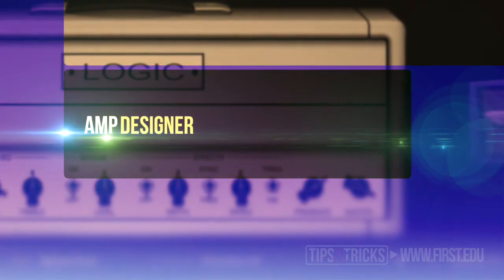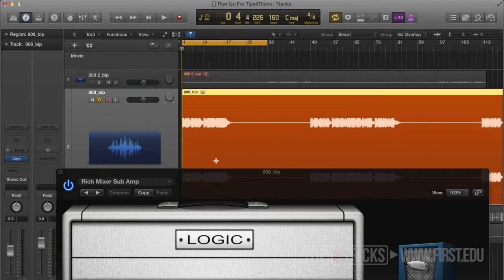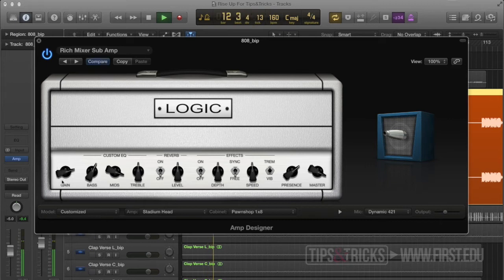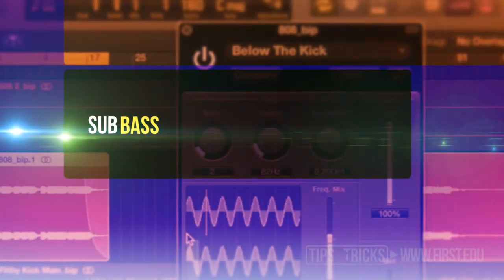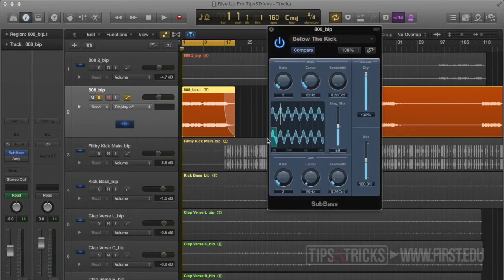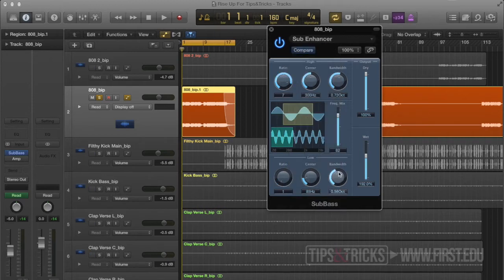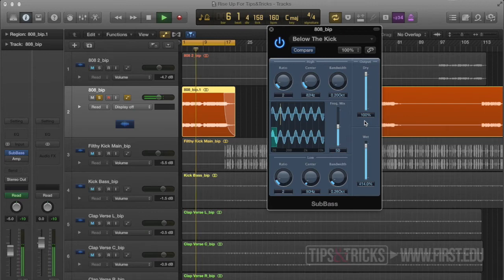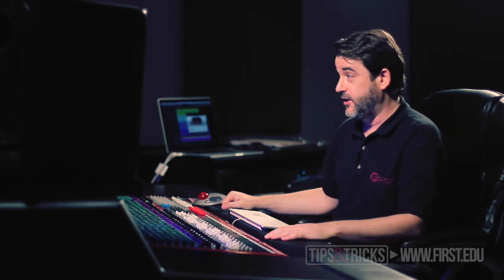Logic Pro X Plug-Ins Mixing Tutorial | Recording Arts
I wanted to talk about Logic Pro X here because it comes with a host of very useful plug-ins. Yes, there are all of the standard effects like equalization, compression, reverb and delay included in the Logic Pro X plug-in arsenal.